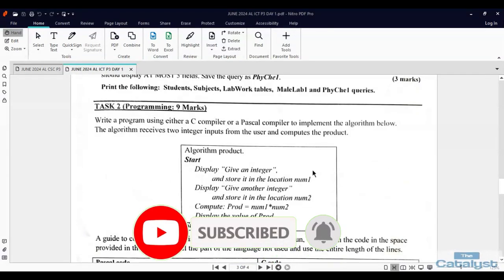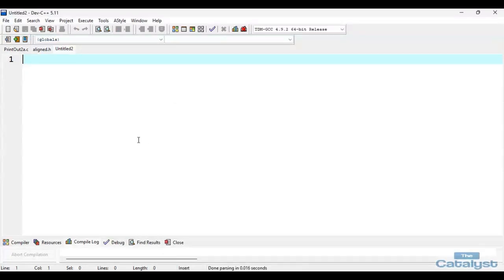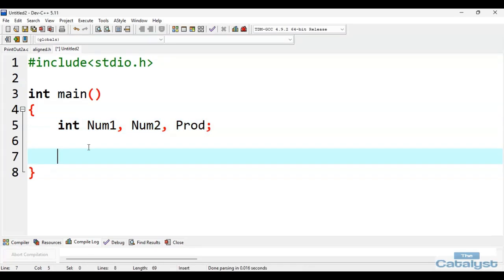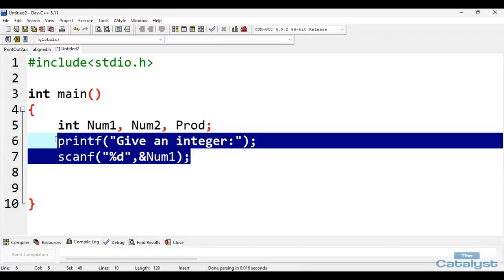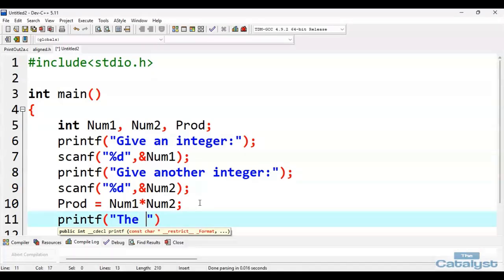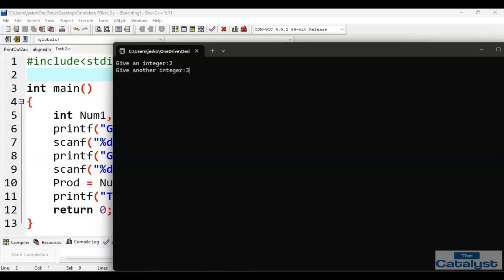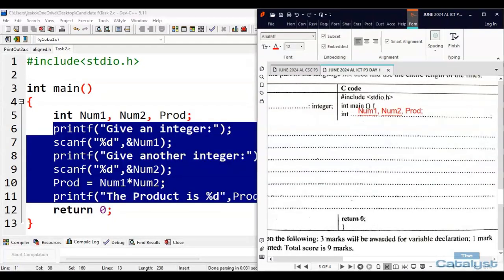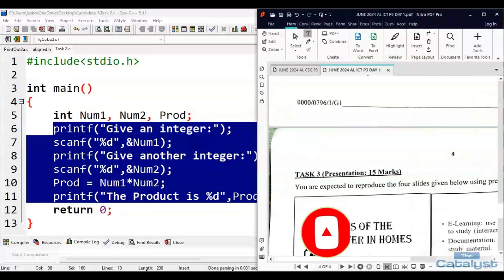June 2024 AL ICT P3 - Programming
The video "June 2024 AL ICT P3 - Programming" from The Catalyst channel teaches how to write a basic C program for the Advanced Level ICT exam. It shows step-by-step coding in Dev C++ where the program prompts the user to enter two integers, computes their product, and displays the result. The tutorial covers variable declaration, input and output statements, performing the multiplication operation, and compiling and running the program successfully. The instructor also advises copying the finalized code for exam submission and highlights the marking scheme. This video helps students understand basic programming concepts and prepares them for the programming task in the exam.